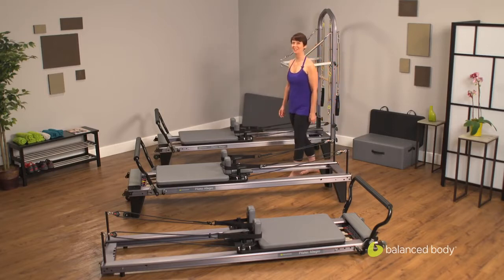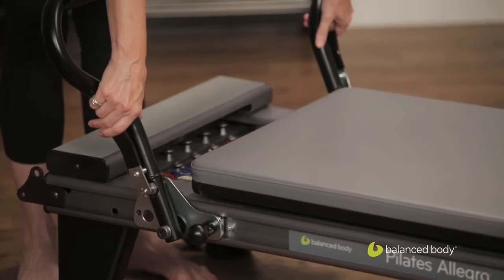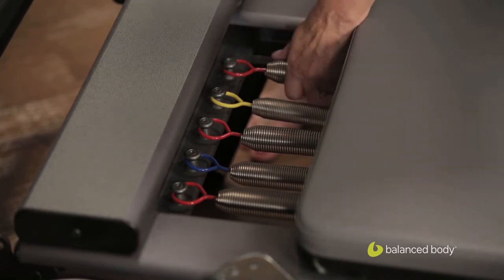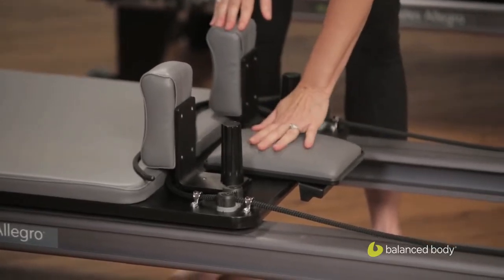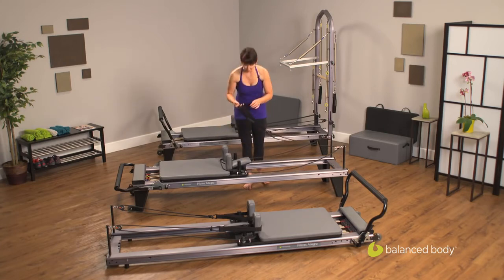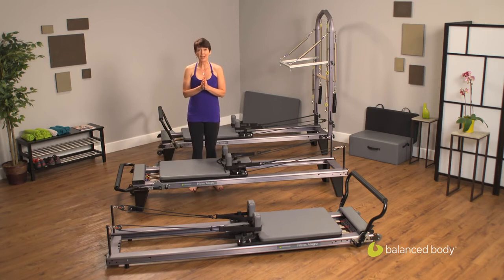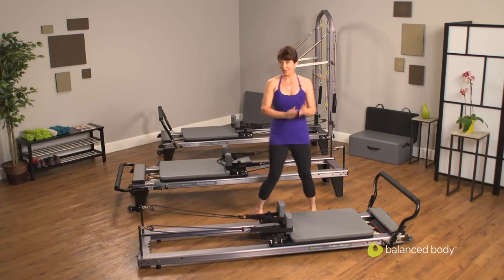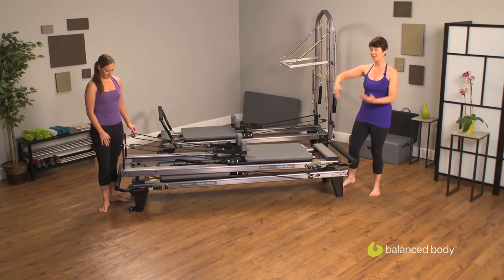Presentazione Allegro® 1 Reformer Design 2015 - Balanced Body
Pilatespro, distributore esclusivo Balanced Body in Italia, presenta le caratteristiche della nuova versione di Allegro 1, il Reformer più venduto al mondo.

Allegro 1 è utilizzato da insegnanti Pilates, personal trainer e istruttori fitness nonché fisioterapisti.

Quali sono le novità rispetto alla versione precedente?

Nuovo sistema di aggancio delle molle come sull'Allegro 2 Reformer: maggiore durata e sicurezza.

Assenza di moschettoni che creano rumore grazie alle corde con sistema SoftTouch.

TwistLock System: aggiusta la posizione o togli il poggia spalle ergonomico con rapidità e sicurezza.

Selettore della Footbar riprogettato per avere una maggiore precisione, durata, sicurezza ed efficacia nel tempo.

L'Allegro 1 Reformer offre tutte le caratteristiche dei Reformers in legno e può essere riposto comodamente in verticale o accatastato in orizzontale.

Grazie al sistema di scorrimento su 8 ruote il carrello si muove in modo fluido e silenzioso. La barra per i piedi (Footbar) larga e ben imbottita è regolabile in 4 posizioni verticali e 4 orizzontali. Regolando la distanza della barra del carrello, si adatta a clienti di diversa statura fisica.

Ideale per esercizi Pilates in spazi ristretti, in Istituti di Cura, sale Fitness, studi di fisioterapia, ma adatto anche per l'utilizzo in casa!